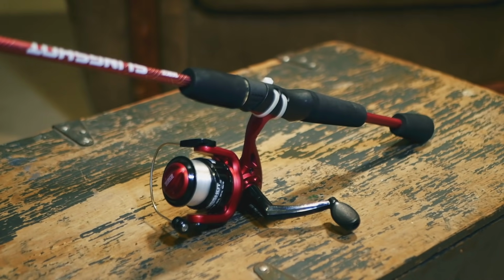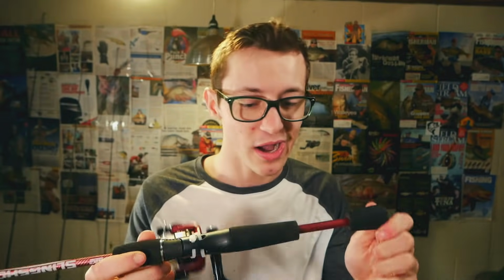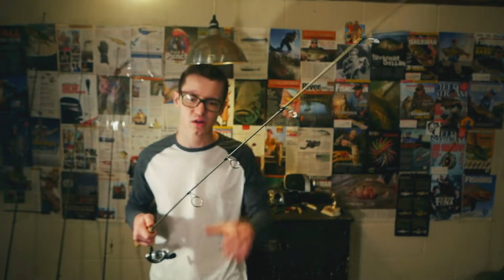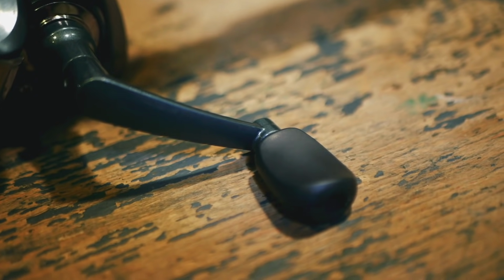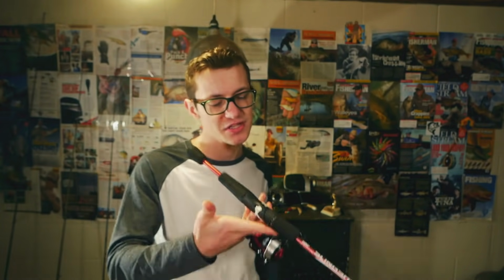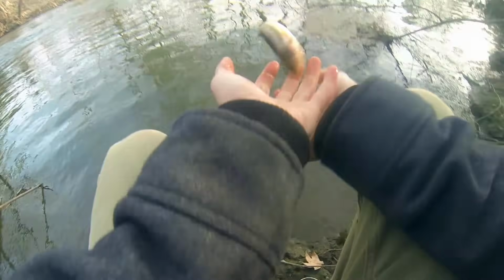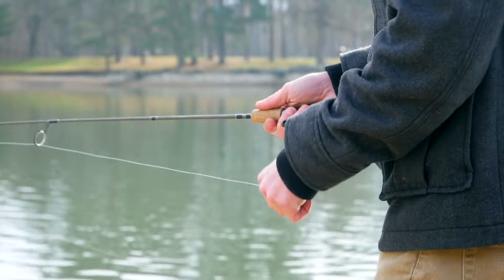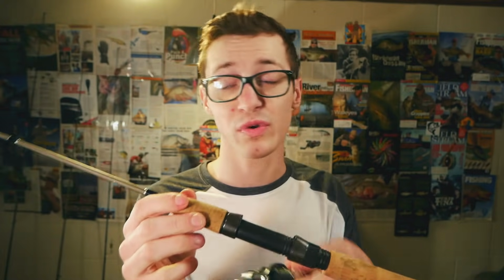Testing the Cheapest Spinning Rods at Walmart!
I went to Walmart and bought the cheapest spinning rods they had. Lets see if they're any good?

My most used lens
Budget Gopro